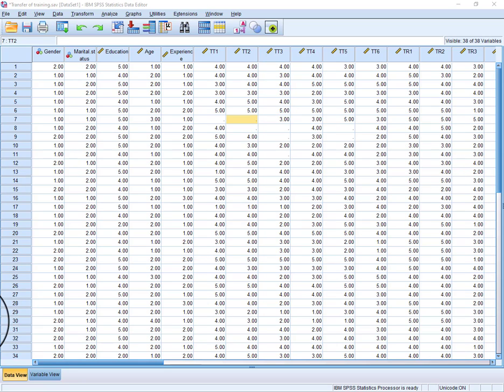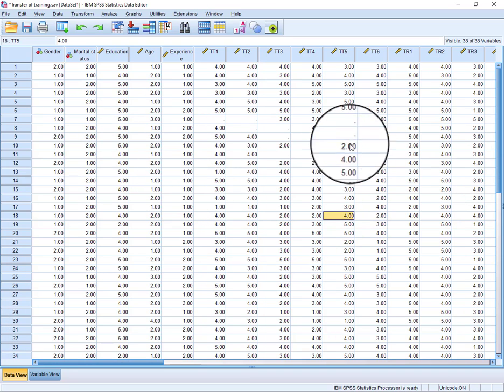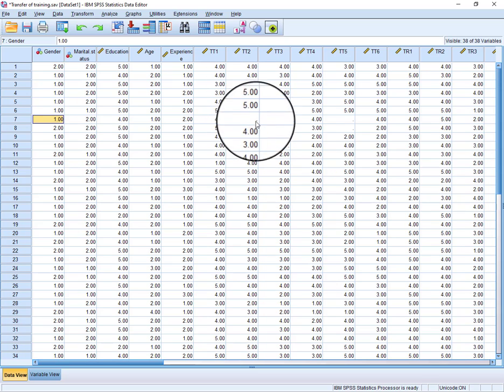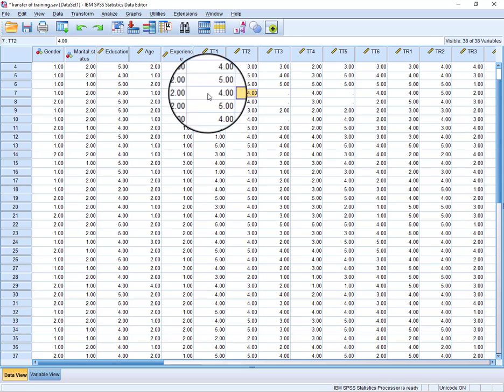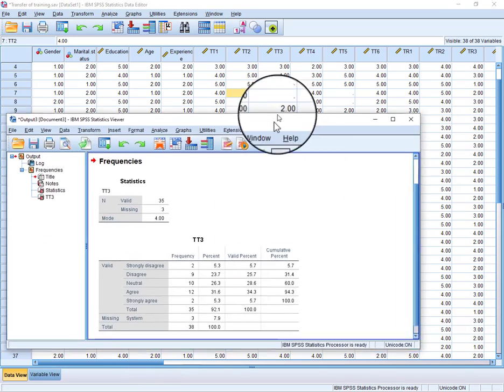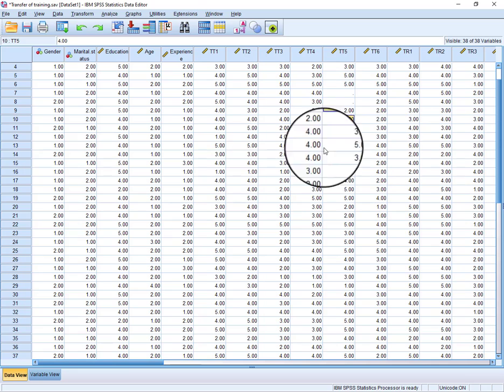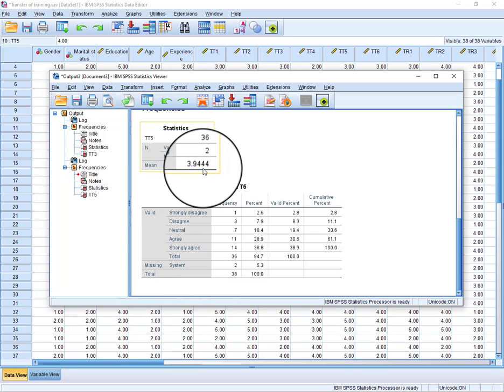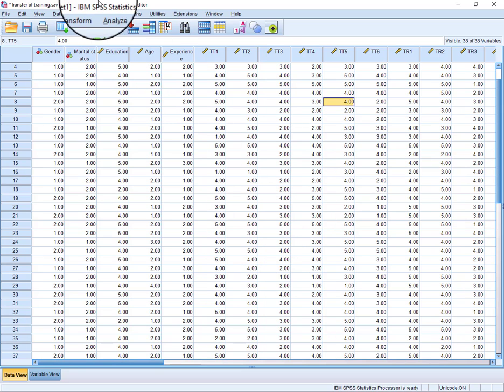How to handle missing data in SPSS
I this video i have described that How can you  handle missing data in your surveys using SPSS.